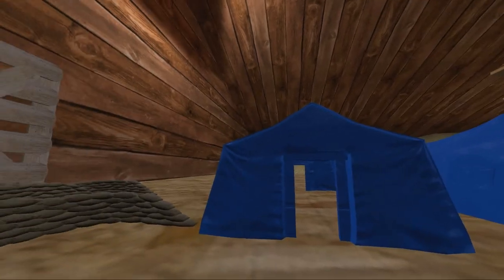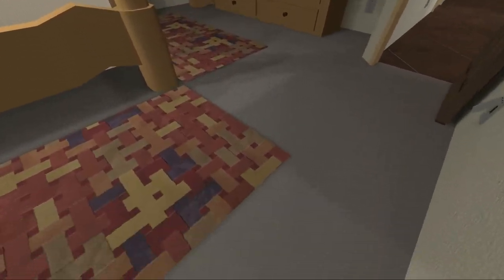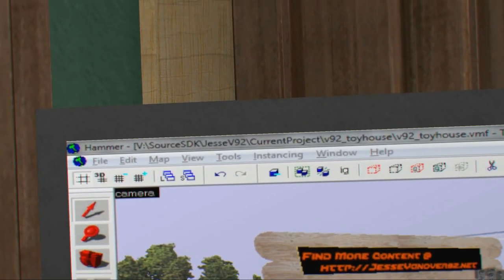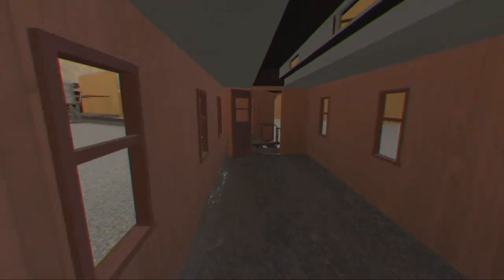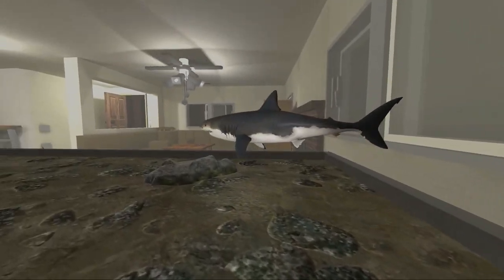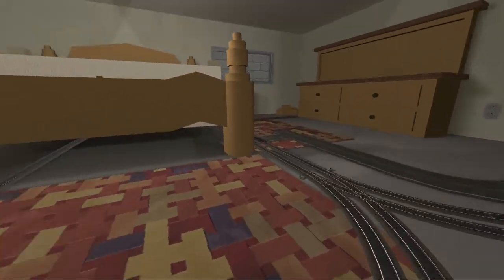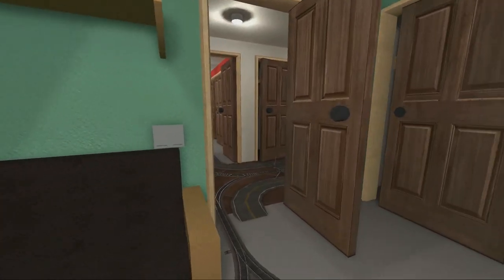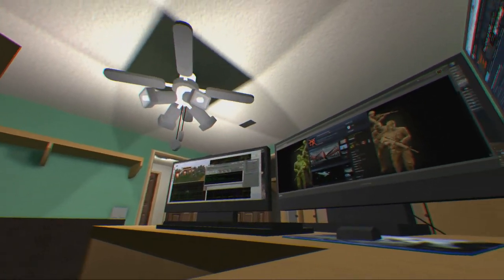Garry's Mod Map Review: V92_ToyHouse (Mega House, All Versions)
"This is another toy soldier map. This time, it's a whole house, from yard to attic. This file include both the day & night versions of the basic variant, as well as a version meant for trains with a whole network of tracks involved.
It includes entirely custom content from a variety of sources, and after months of work, it was released."

Licensed to me according to our agreements.